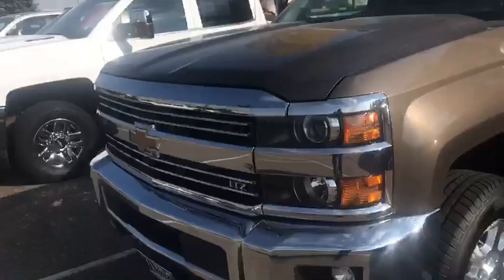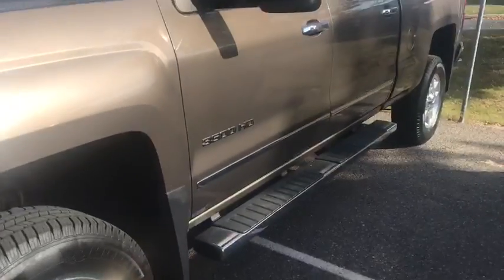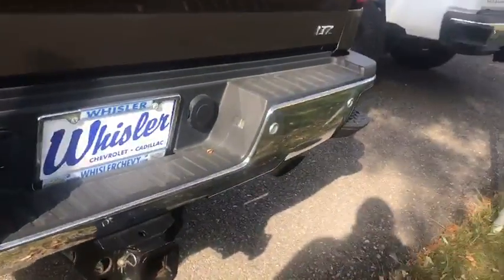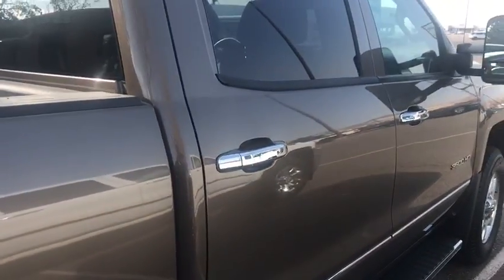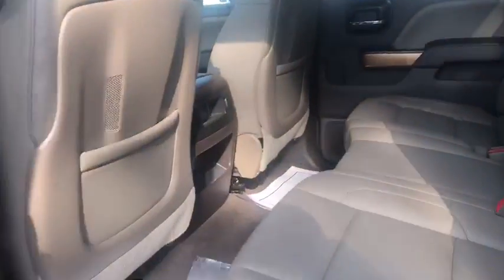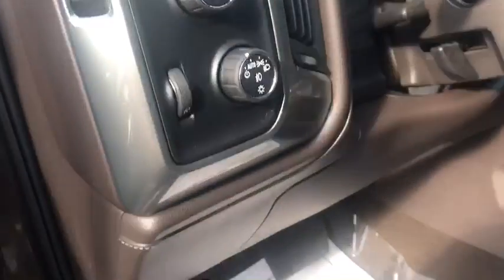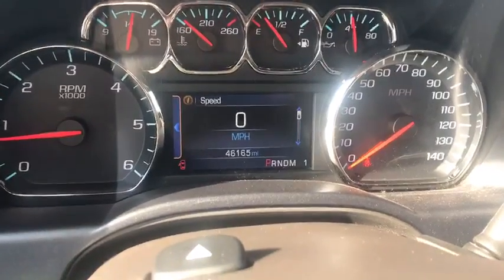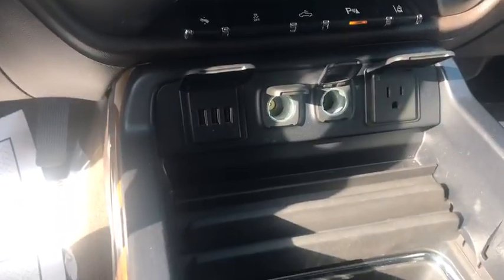PRE-OWNED 2015 CHEVROLET SILVERADO 3500HD Crew Cab Standard Box 4WD LTZ (U4853A) AD Tre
This Used Brownstone Metallic 2015 Chevrolet Silverado 3500HD is for sale at Whisler Chevrolet Cadillac; featuring a Vortec 6.0L V8 SFI Flex Fuel VVT and 4D Crew Cab body style. Compare our pricing to other auto dealers; give us a call at if you have any questions; then pay us a visit to see why we are a premier Chevrolet, Cadillac dealership near Rock Springs and Green River, located in Rock Springs, WY.